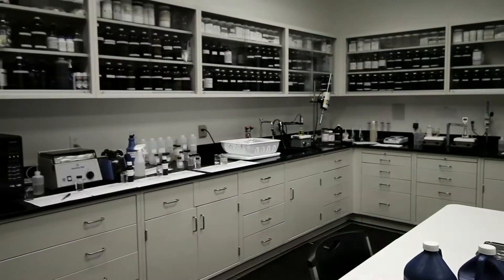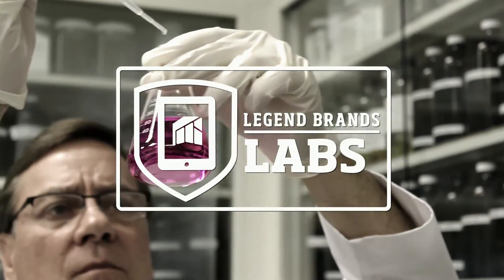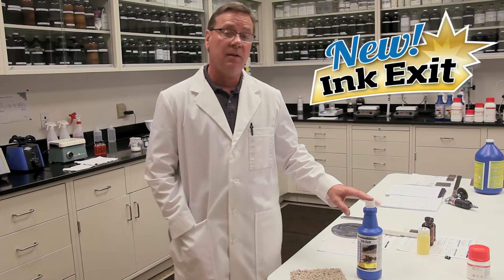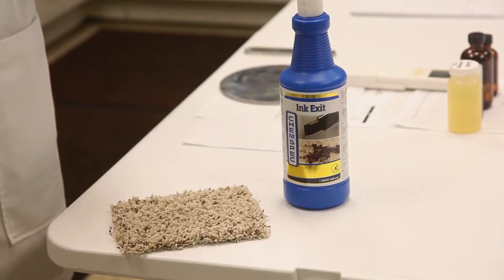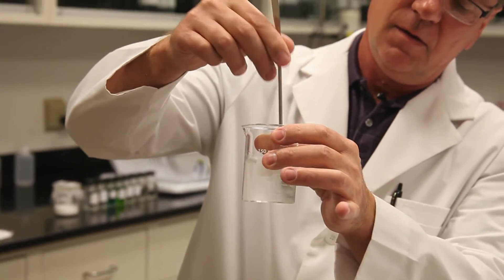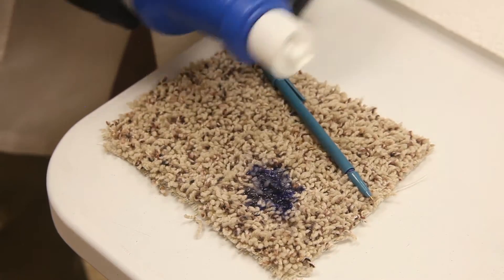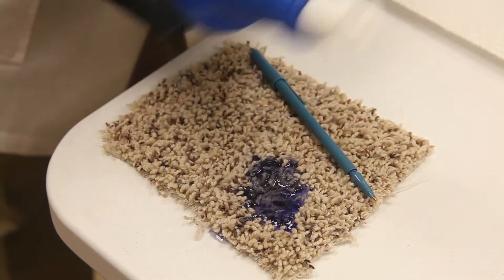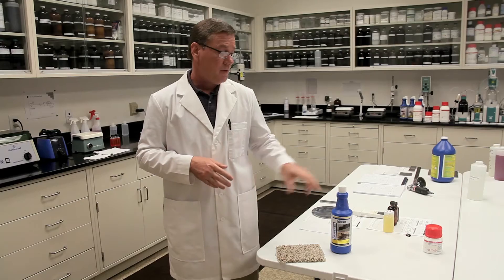Legend Brands Labs: Chemspec Ink Exit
Unique, effective, and easy to use, Chemspec’s breakthrough ink removal technology removes ink stains fast without the use of harsh solvents. The product has no VOCs ( which means no strong smells), and it is easy to apply – Ink Exit can remove most spots with a single application. Plus, when used as directed, product will not damage waxed floors, furniture, lacquer, computer screens, even plastics! Best of all, it will not delaminate carpets! Just quick, complete ink removal.